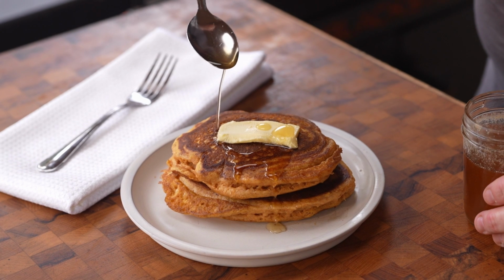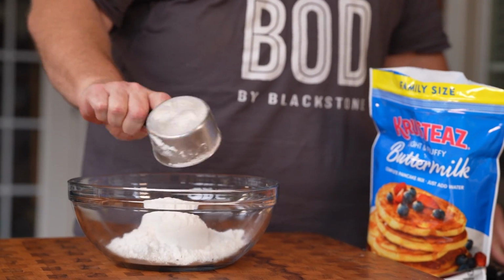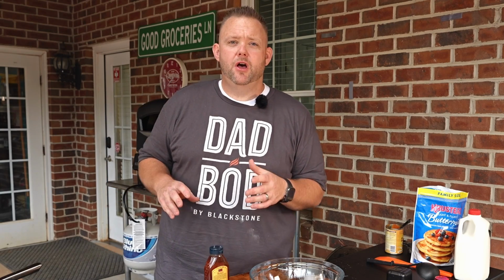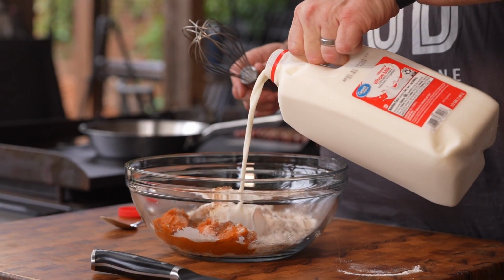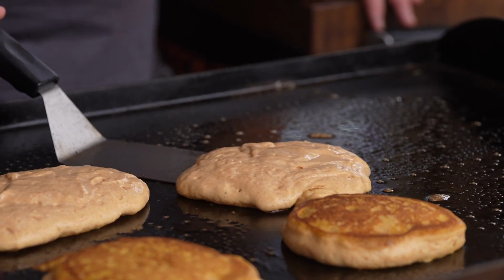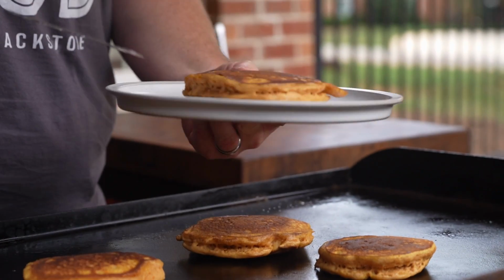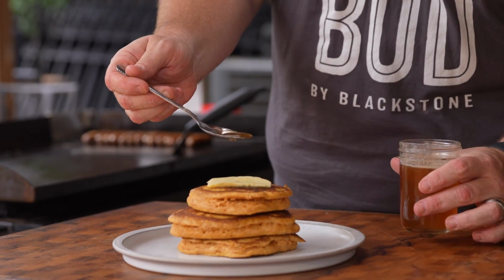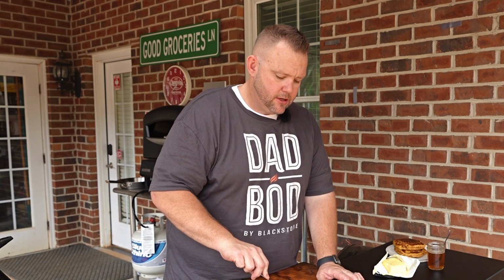Pumpkin Spice Pancakes with Matt Hussey | Blackstone Griddles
Experience the joy of a classic breakfast with Matt Hussey's Pumpkin Spice Pancakes cooked on a Blackstone griddle. Start your day right with this delicious twist on a timeless recipe. Perfect for a cozy morning any time of the year.